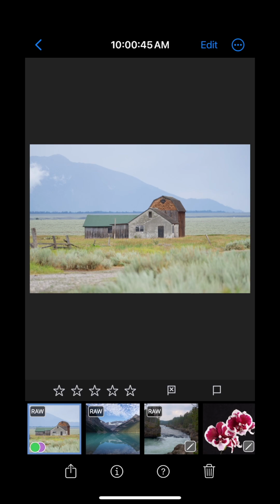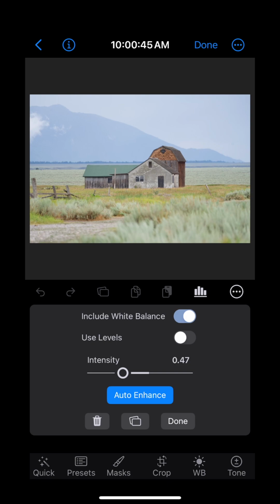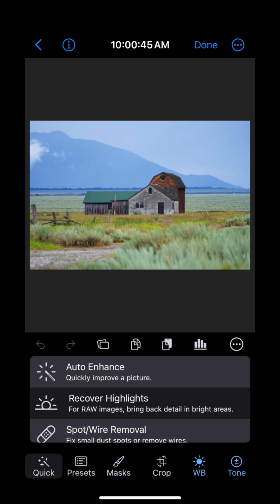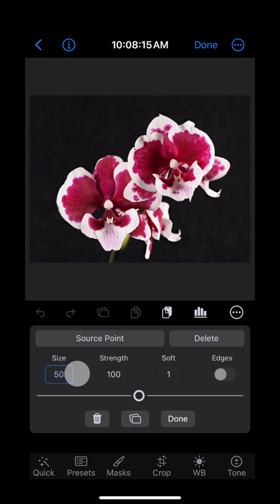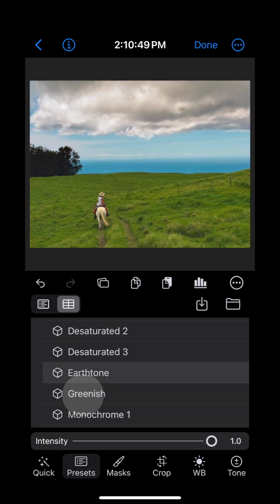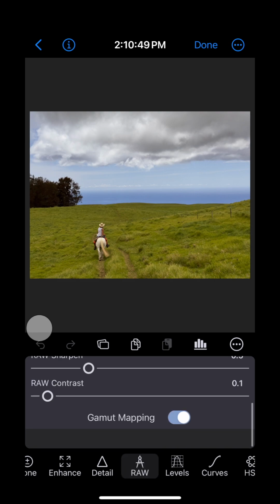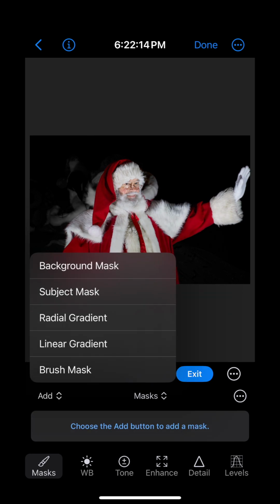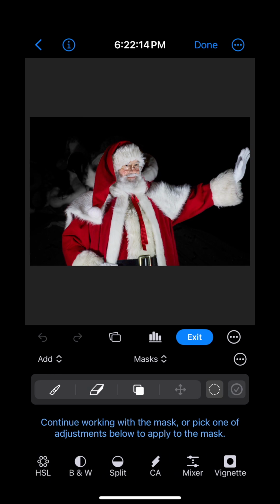Intro to Editing with Nitro for iPhone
Learn how to edit images using Nitro on iPhones.